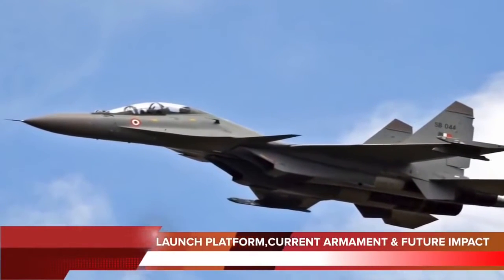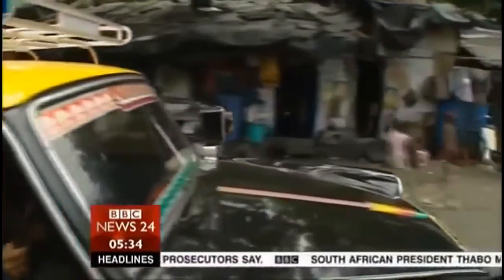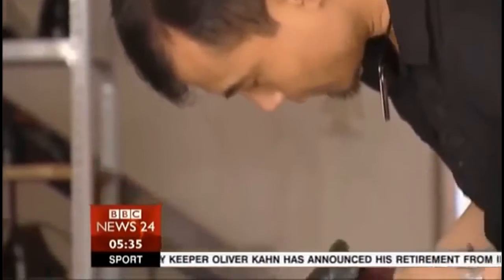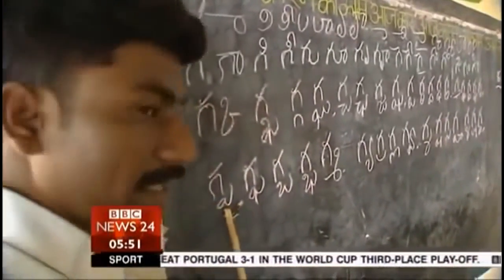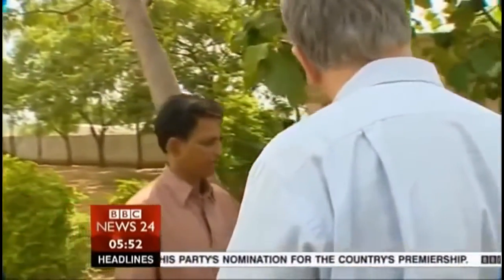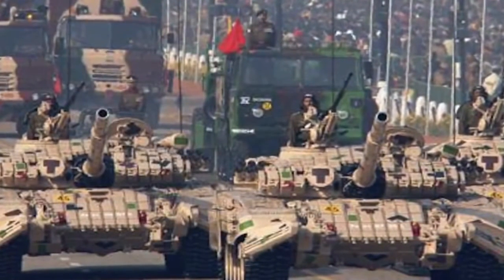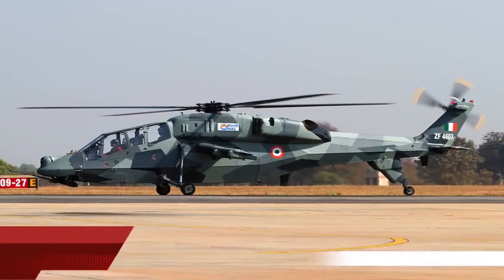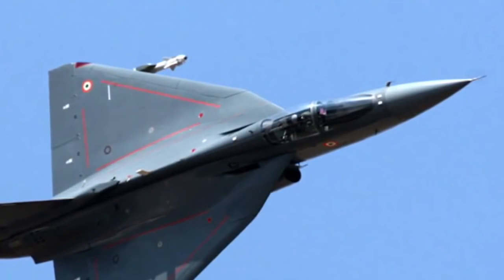WW3 BREAKING NEWS: INDIA SET OUT TO WAR WITH NORTH KOREA